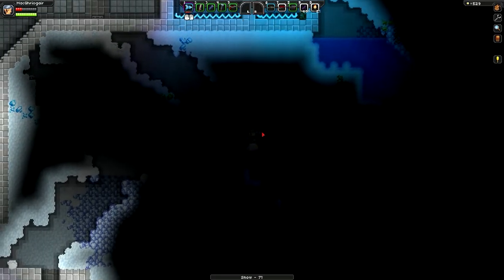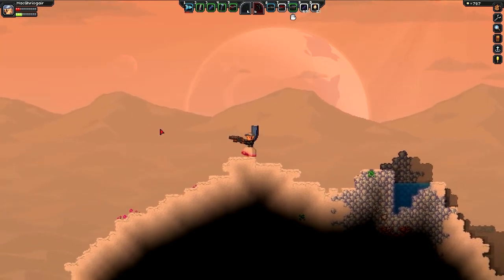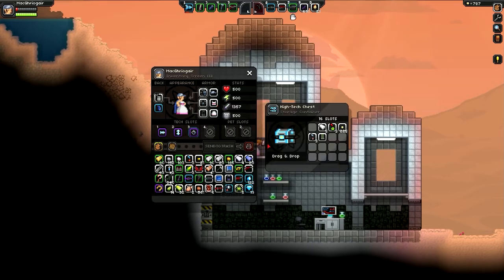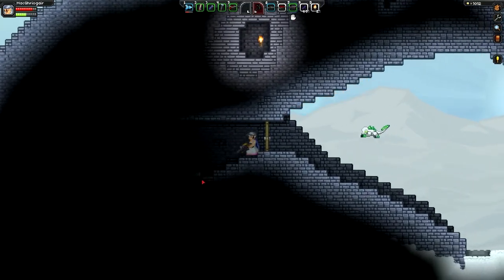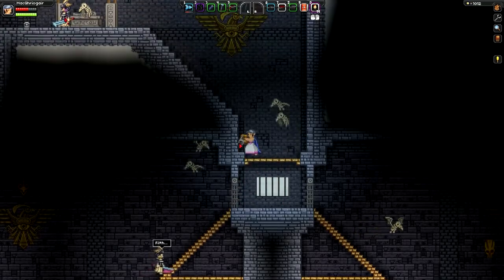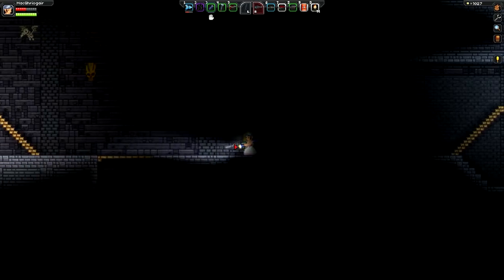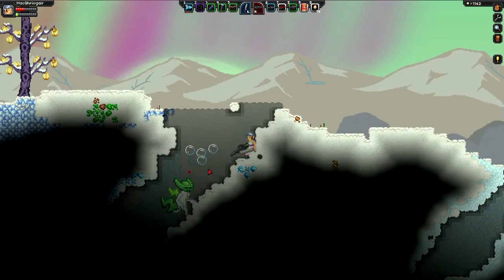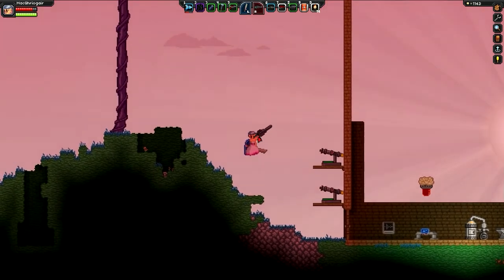Let's Play Starbound Episode 38: Bubble Boost and Matter (Starbound Gameplay)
In Starbound, player gets to travel acress the galaxy.  If you've ever wanted to play Terraria in space, well now you can!  Starbound is a 2D space survival game where you can explore different solar systems and planets.  You can even build a bases!

Although Starbound is available on other platforms like the PlayStation 4 and Xbox One, I'm playing Starbound on the PC

You guys know what to do if you like the video!  :D

Starbound has been built from the ground up to be multiplayer and easily moddable. You have the tools to make the universe your own and modify the game to suit your play style - add new races, biomes, dungeons, and quests - the possibilities are limitless.

-Choose from one of 7 playable races and customize your character
-Save the universe in a story campaign featuring unique characters, bosses, dungeons and quests!
-You're the captain of your very own starship! Decorate it, expand it and use it to explore a procedurally generated universe
-Colonize uncharted planets and collect gifts from your tenants - if they like you, they may even ask to join your ship crew!
-Three game modes - Casual (no need to eat), Survival (eat to survive/drop items on death) and Hardcore (permadeath)
-Craft thousands of objects - building materials, armor, weapons, furniture and more
-Capture unique monsters to fight alongside you
-All content is available in online drop-in/drop-out co-op
-Built from the ground up to be easily moddable. You have the tools to make the universe your own - add new races, biomes, dungeons, and quests